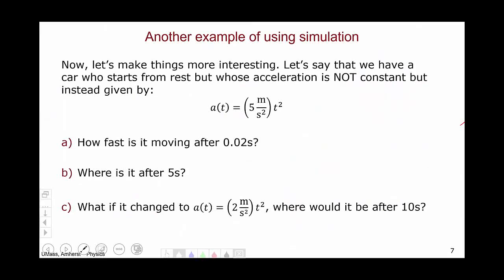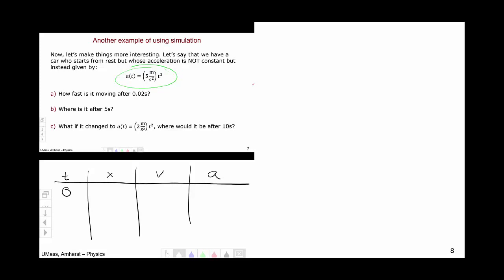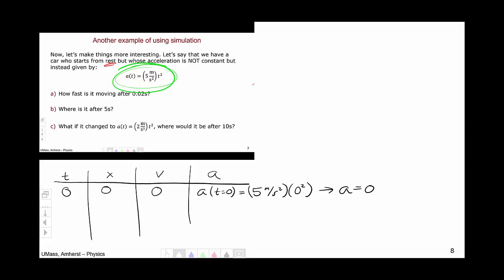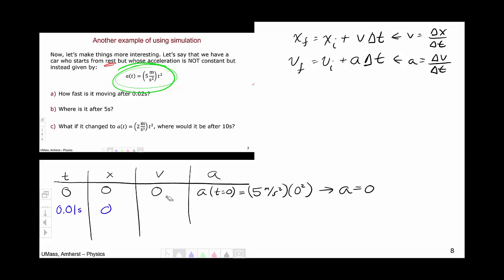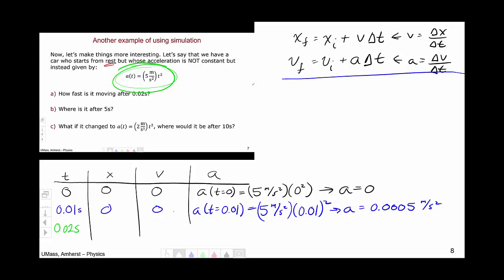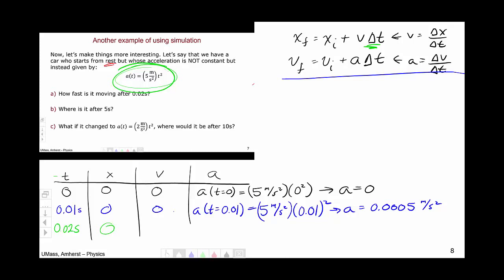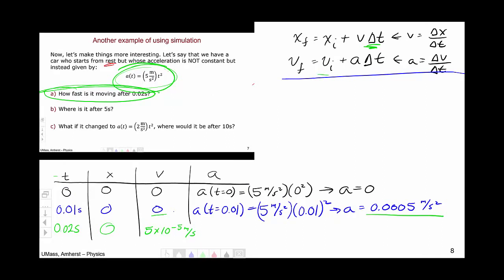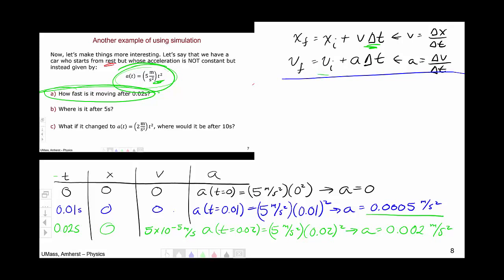A More Complex Example of Solving a Problem with Simulation